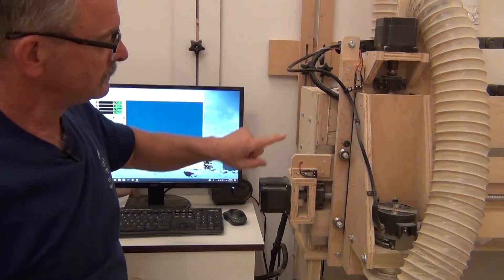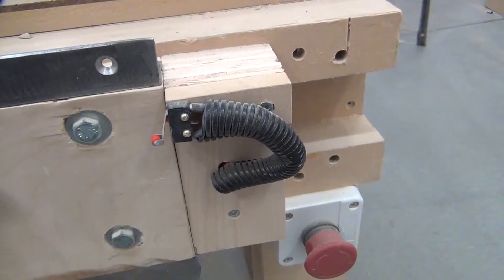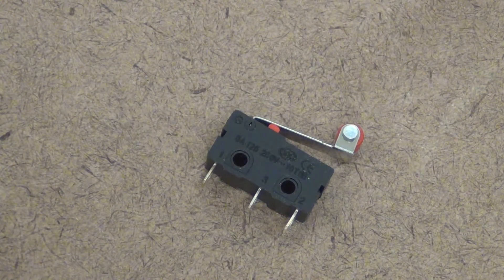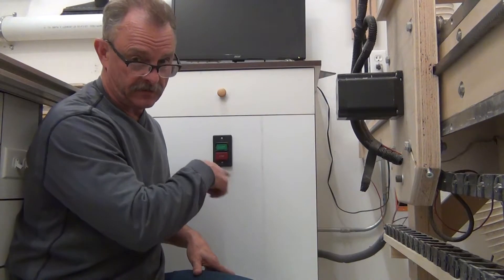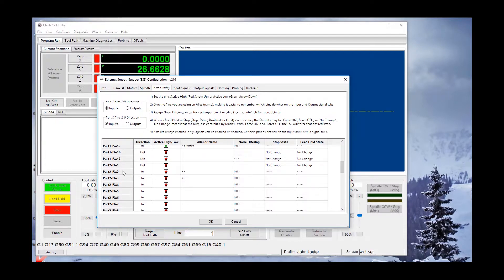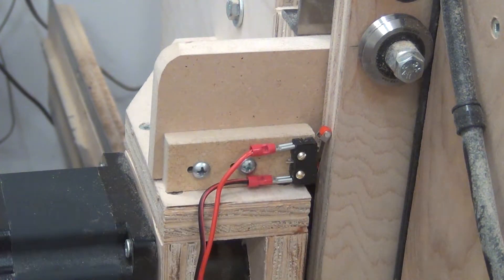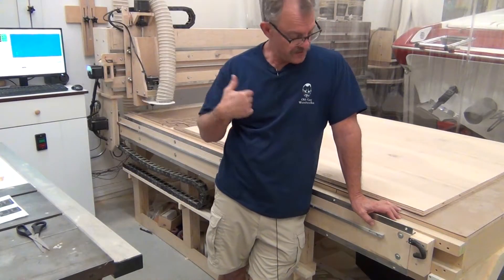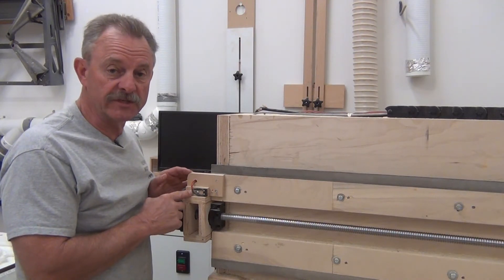Homing and Limit Switches - Homemade CNC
Installation of limit and homing switches on my CNC in Mach 4 using an Smoothstepper (ESS)  by Warp 9.  Upgrade of my breakout board from 5 inputs to nearly 34 input signals.  The new breakout board utilizes two ports on the ESS. Part of my homemade CNC machine router out of all wood series. C25 Breakout board.